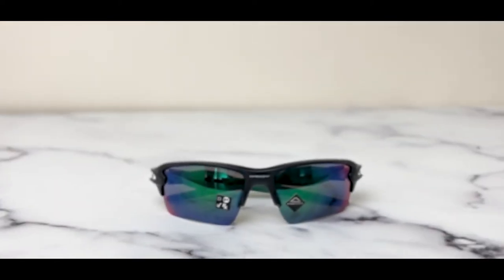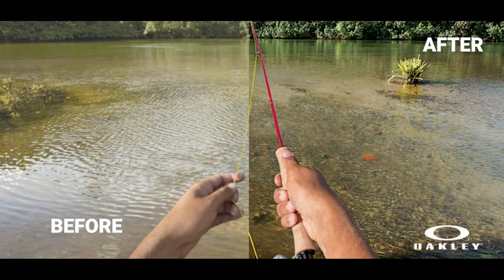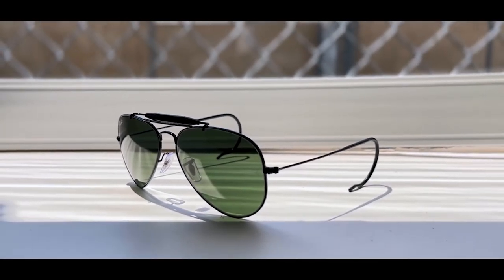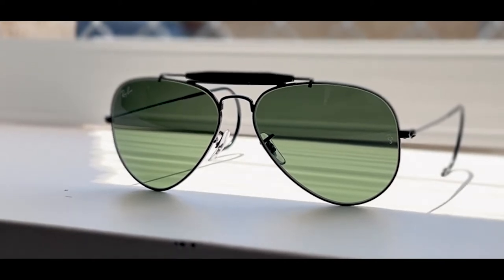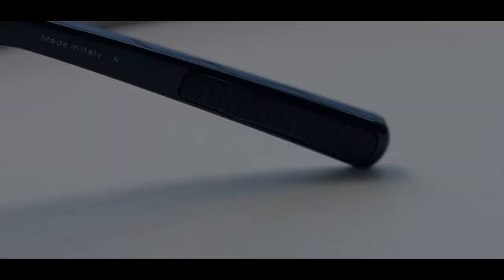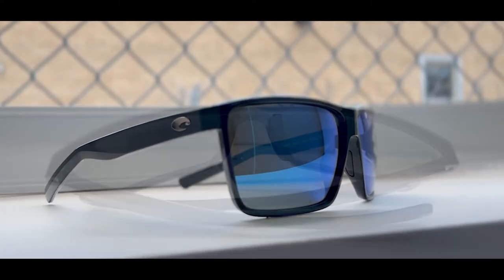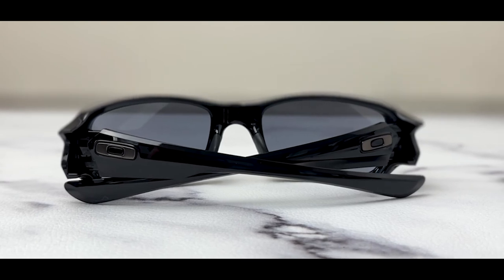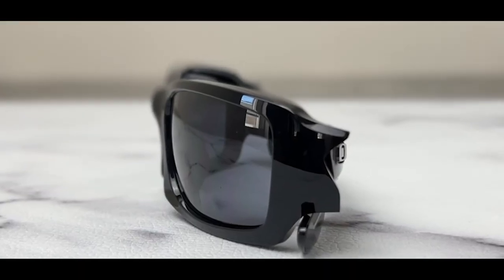The Best Hiking Sunglasses For Summer 2022